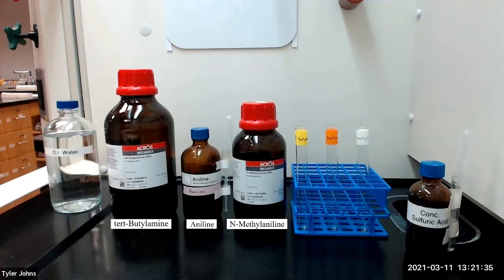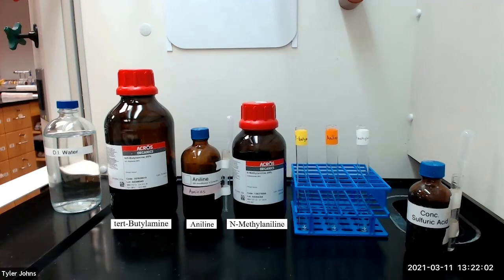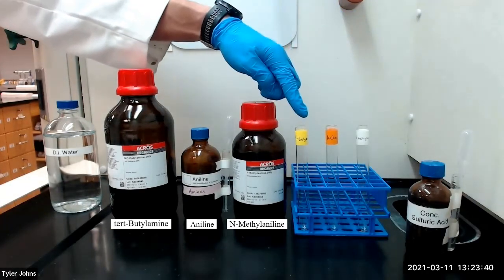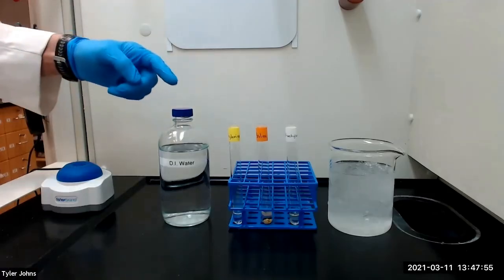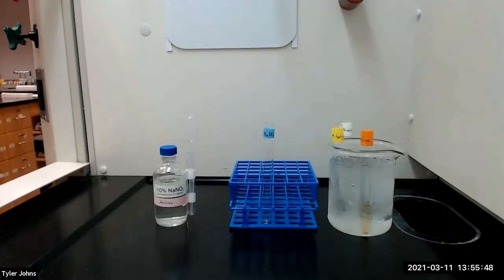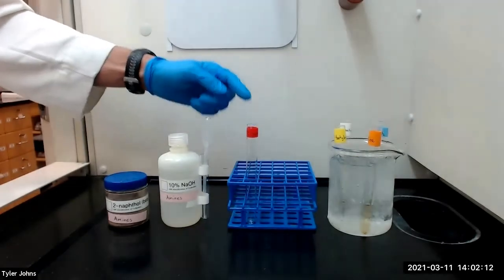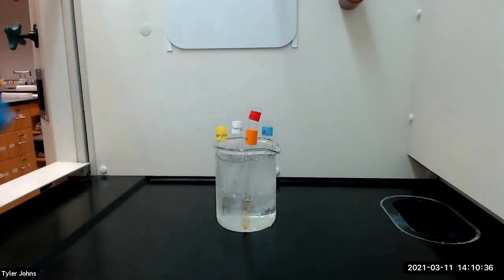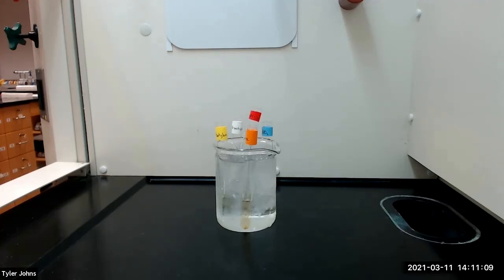Nitrous Acid Test for Amines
In this experiment, we will review the nitrous acid test for amines.  The nitrous acid test is used to distinguish between primary aromatic and primary aliphatic amines from secondary and tertiary amines.